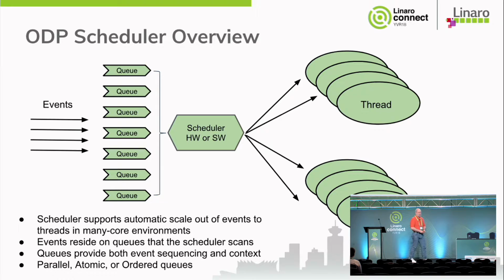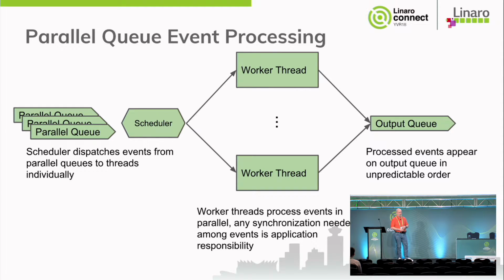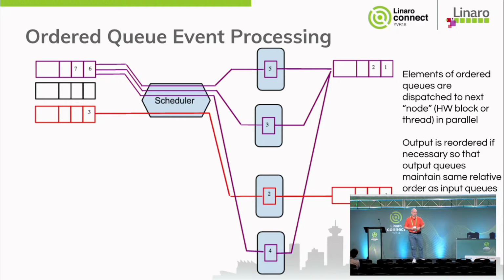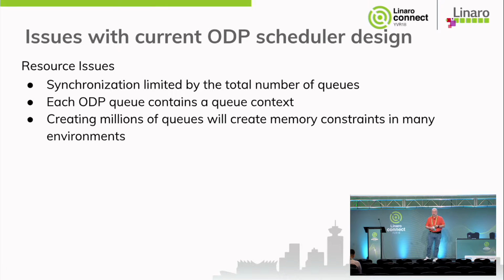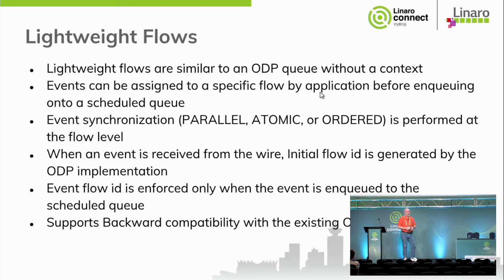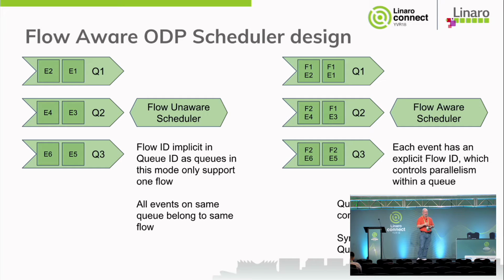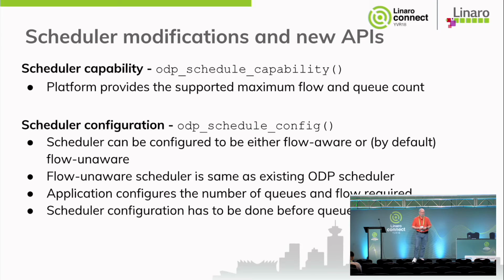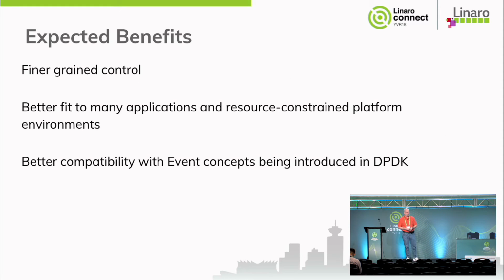YVR18-217:Lightweight flows for fine-grain packet order processing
A flow aware scheduler is introduced based on application requirements to support millions of flows. This  feature will provide the ability for applications to create flows on the fly without any HW constraints. The flows are light-weight queues and packets can be enqueued into a queue with a specific flow id. This enables the application to have dynamic flow handling required for better synchronization. ODP now provides APIs to support this type of lightweight flow processing that can leverage hardware acceleration designed to assist such dynamic flow processing. This talk discusses the types of ordered flows typically found in network packet processing applications and the mechanisms that are needed to process them efficiently on modern network SoCs.